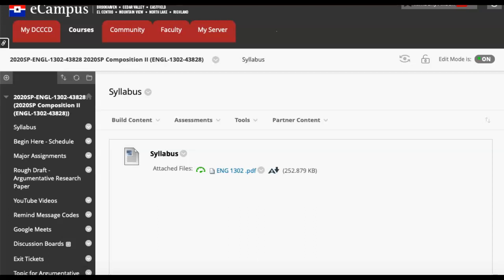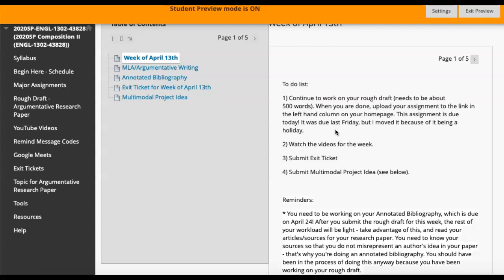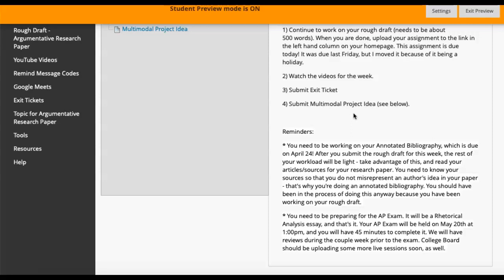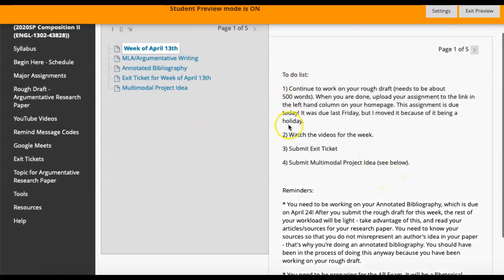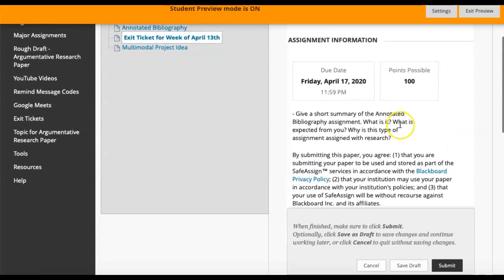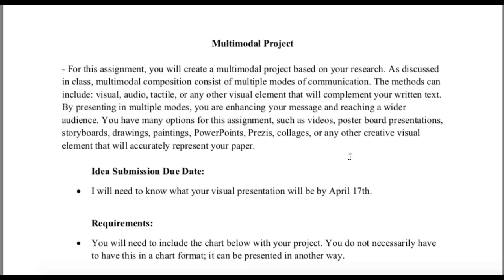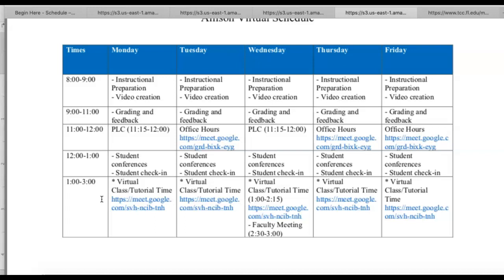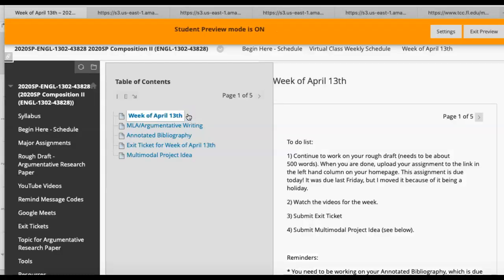English 1302 - Instructions for Week of April 13th